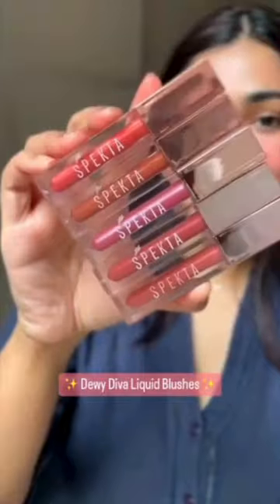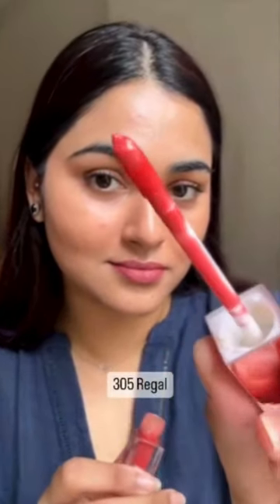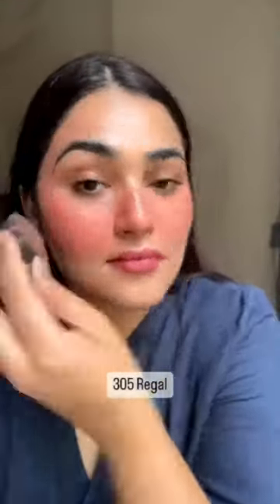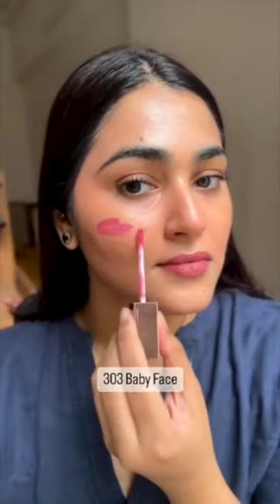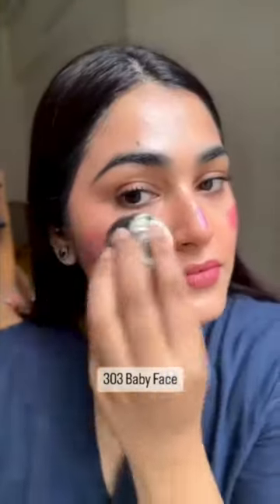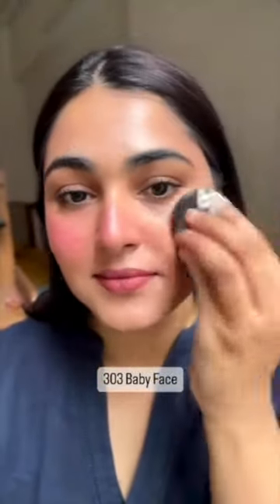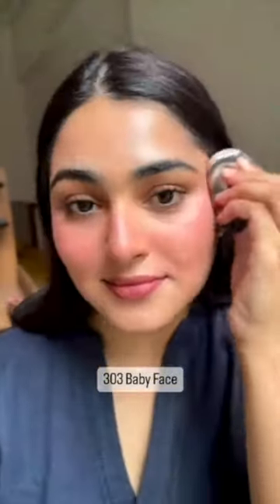Spekta Dewy Diva Liquid Blush Review & Swatches💁🏻‍♀️ Get Glass-skin finish in seconds!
Spekta Cosmetics has just launched Liquid Blushes in 5 gorgeous shades suitable for Indian skin tones. Nykaa or Amazon.
Swatched here by  @bongmadness.aparajita  with a mini review.
Like this video and comment the name of your favourite shade!